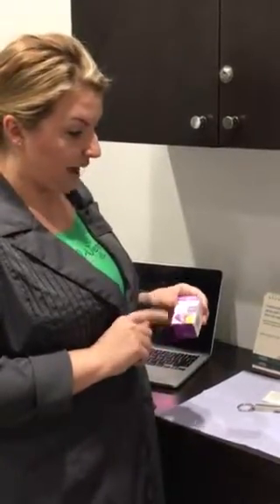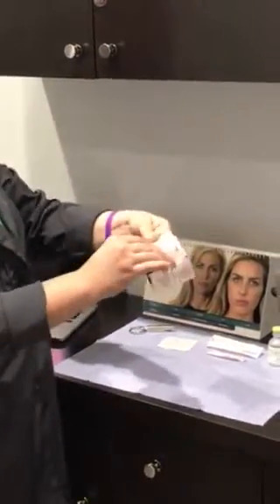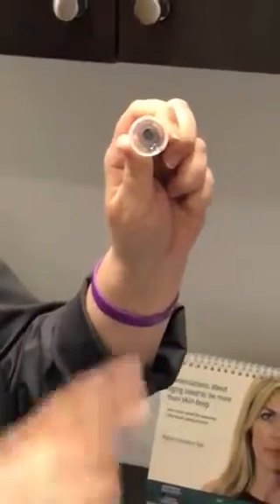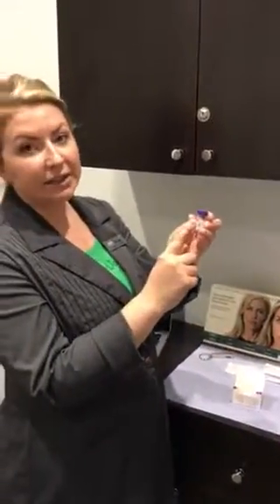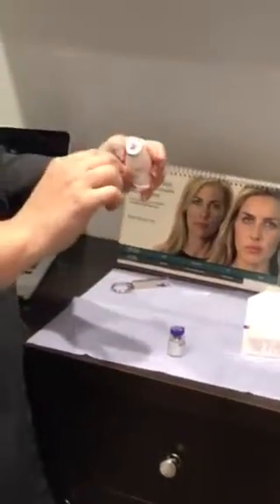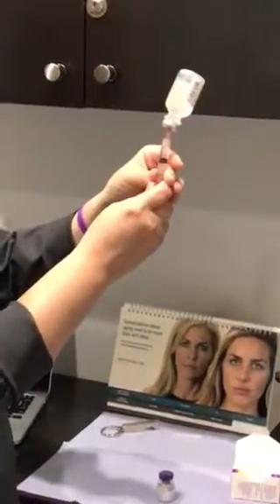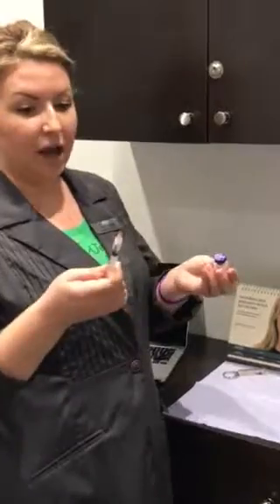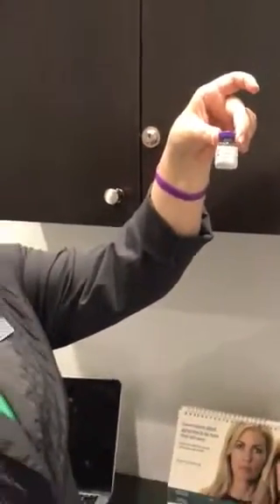Mixing Botox - reconstitution